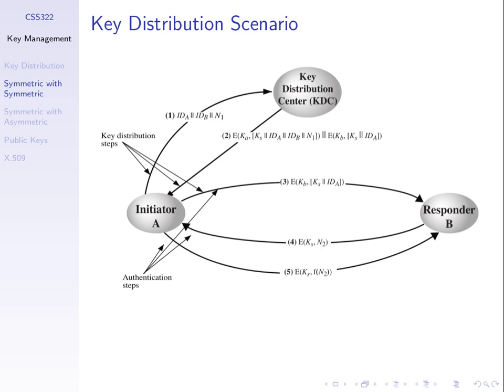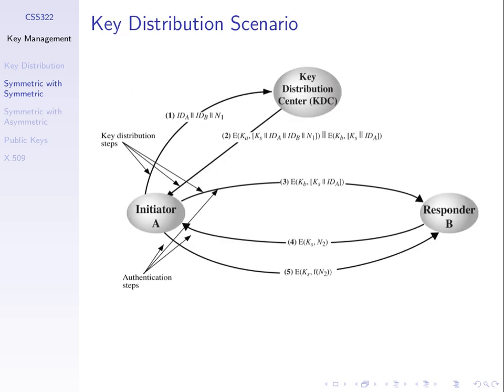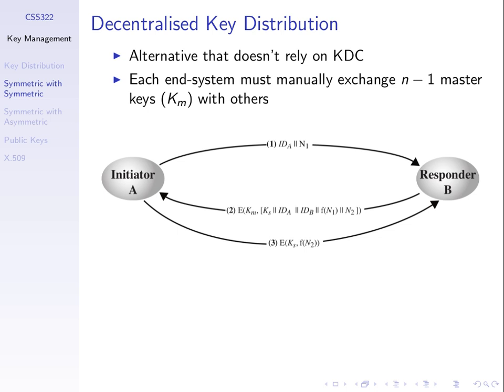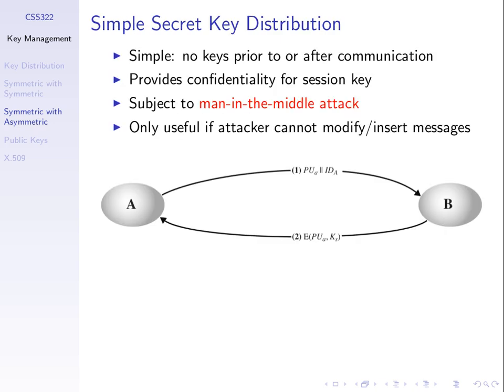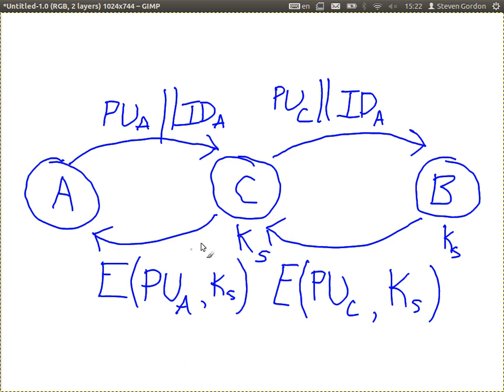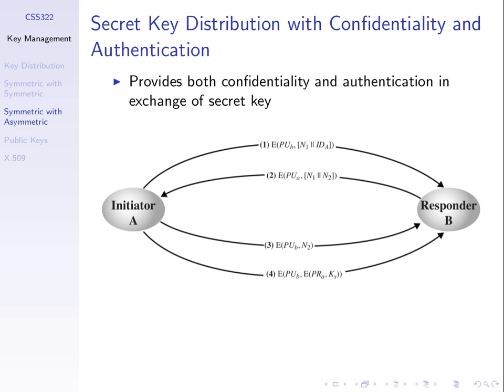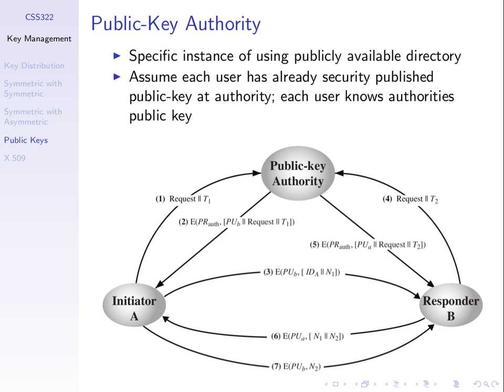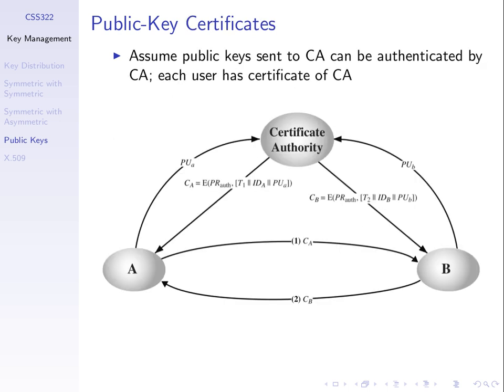CSS322, Lecture 22, 25 Jan 2013 - Key Management with Symmetric Encryption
Lecture 22 of CSS322 Security and Cryptography at Sirindhorn International Institute of Technology, Thammasat University. Given on 25 January 2013 at Bangkadi, Pathumthani, Thailand by Steven Gordon.